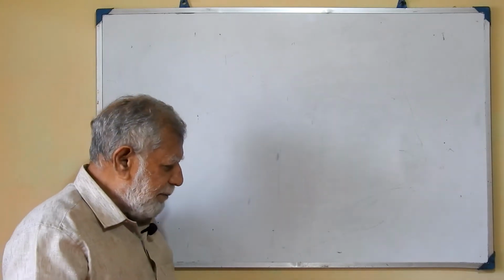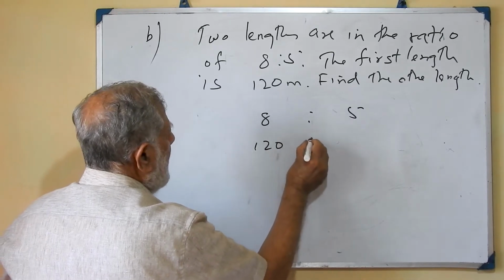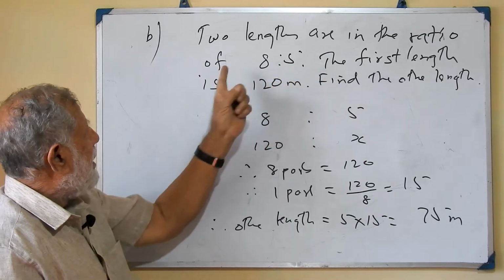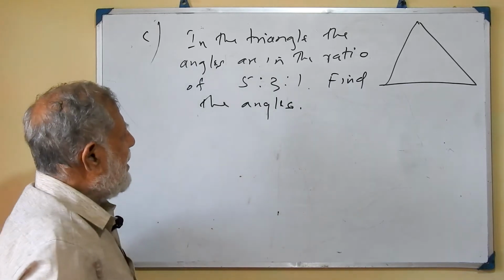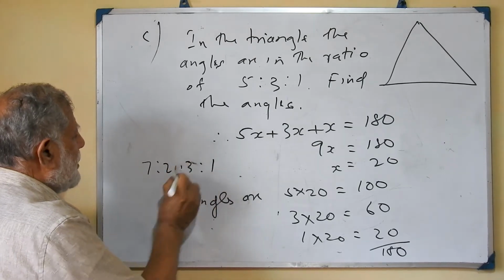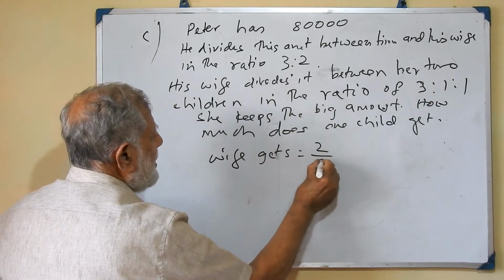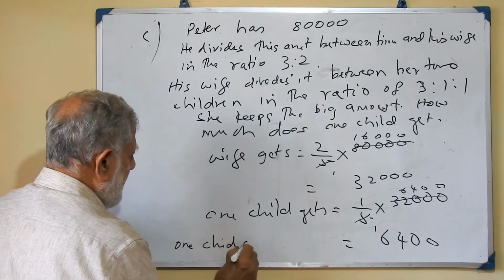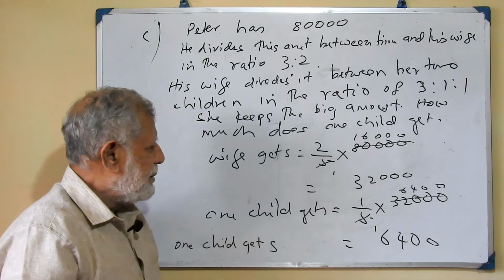Lesson 27 - More problems with Ratios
Hi students.

Today we will dive deeper into problems with ratios. These are the types of questions you will see in your OLevel exam papers